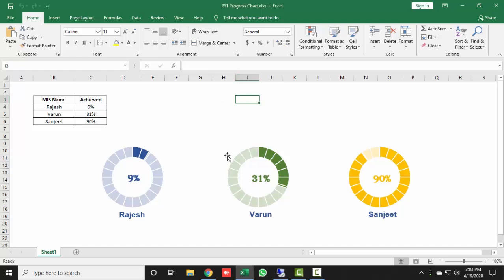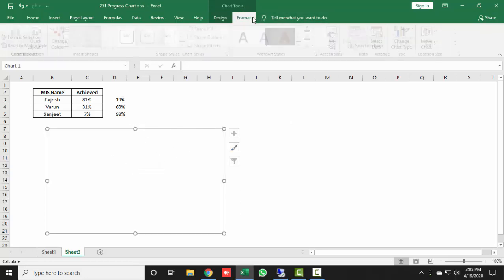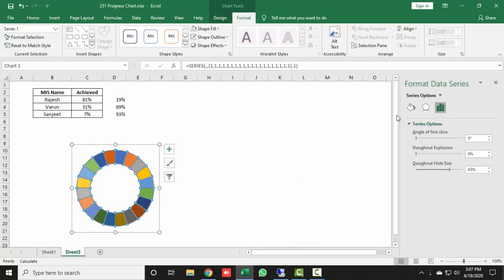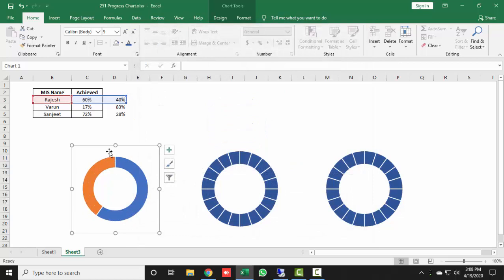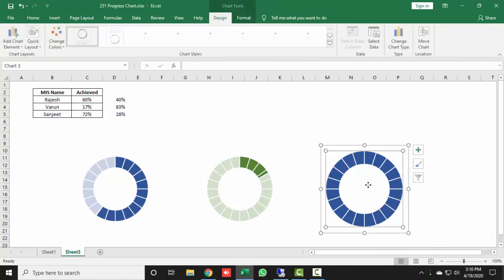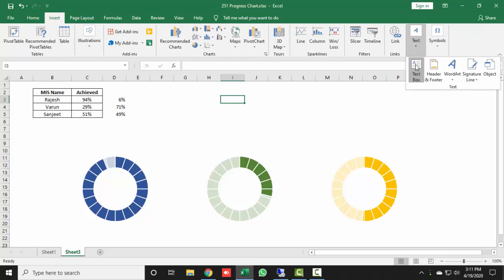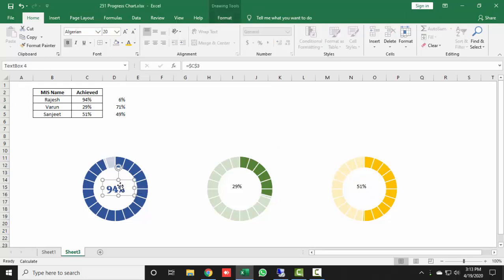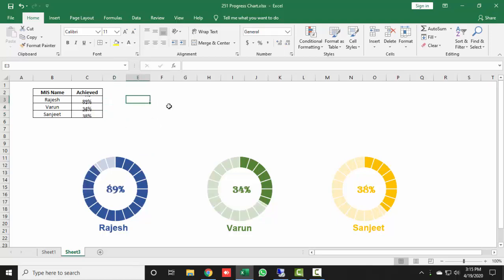261* How to MAKE PROGRESS CIRCLE CHART in Excel {English}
In this video I will teach you how to make Progress Circle Chart in Excel. This the combination of two doughnut chart and you can make it very easily to increase your MIS Productivity...